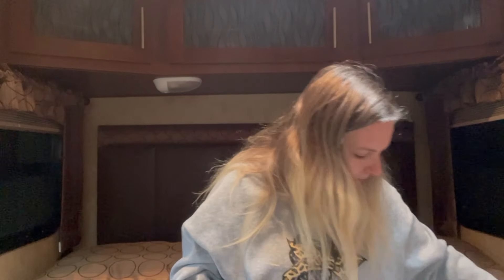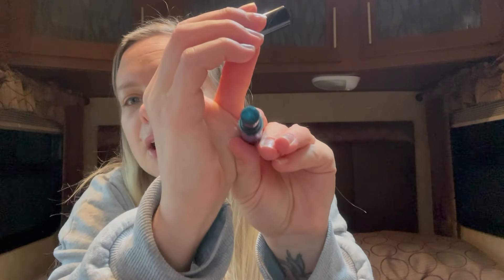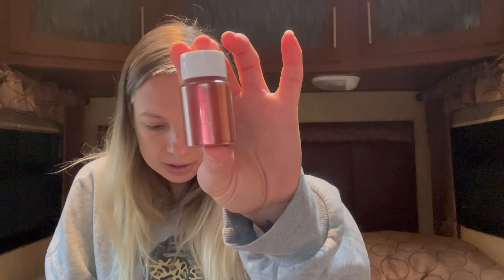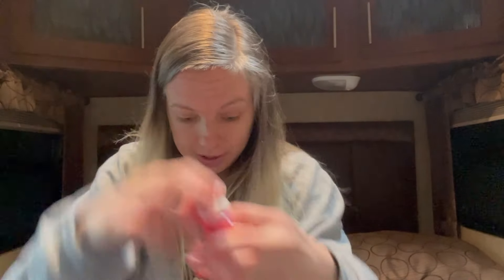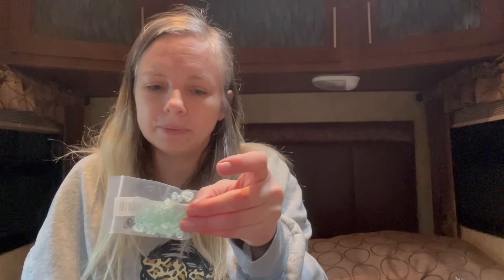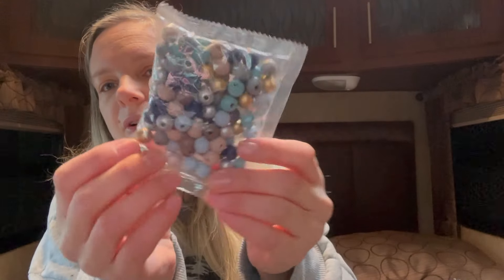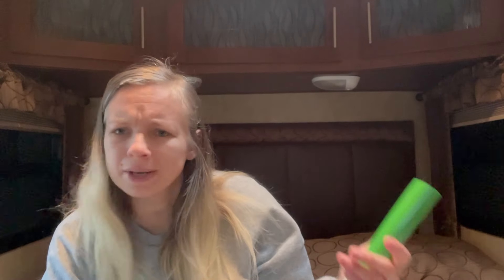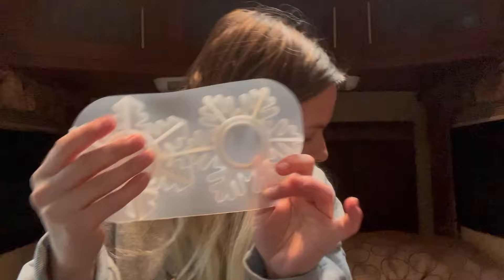Temu - Lots of Craft Supplies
Lots of Temu craft supplies again! 🤣

Mermaid tail keychain mold - link is dead

Cross pendant mold - link is dead